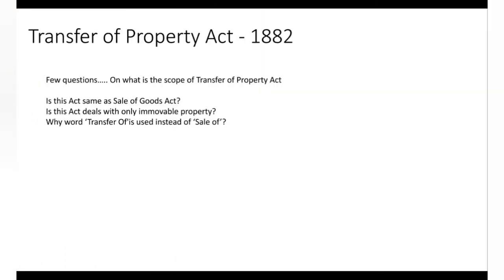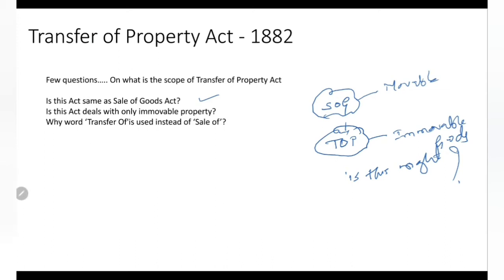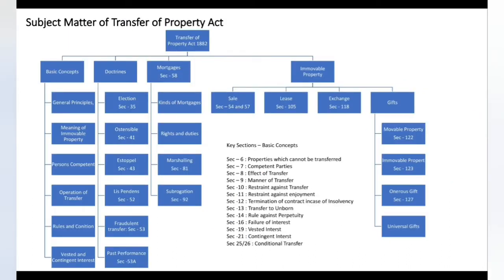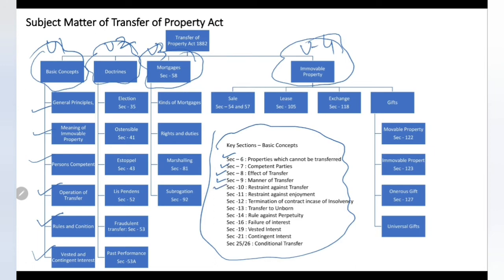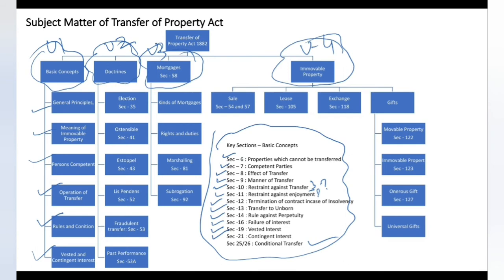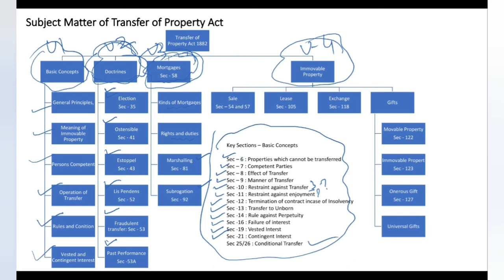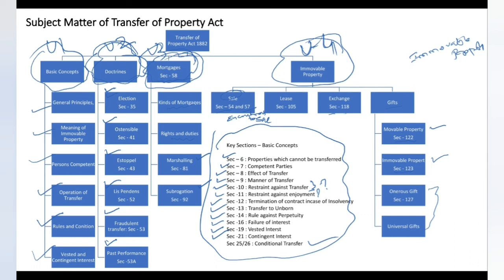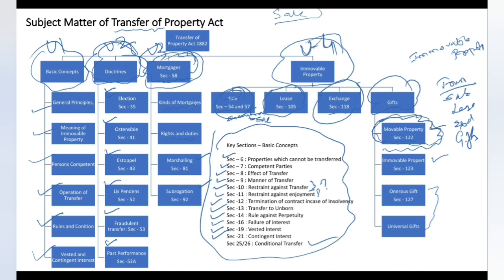Transfer of Property Act - 1882: Overview